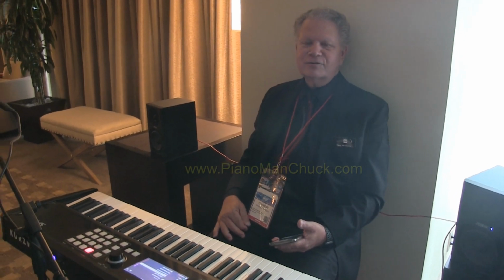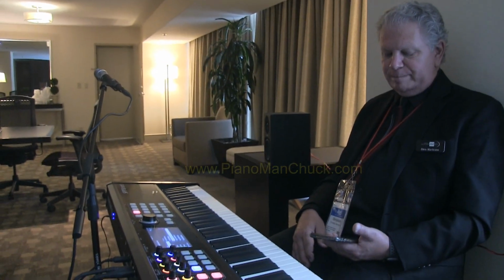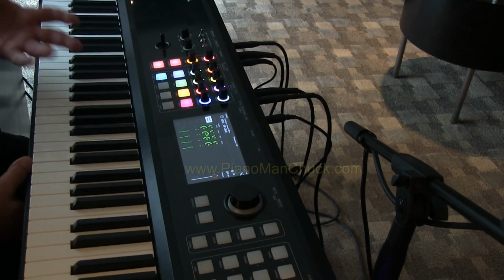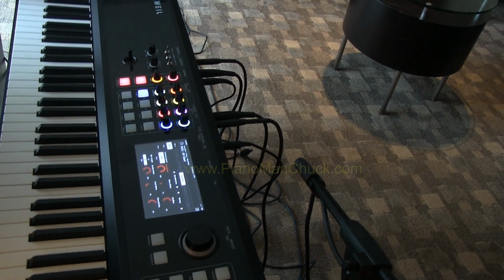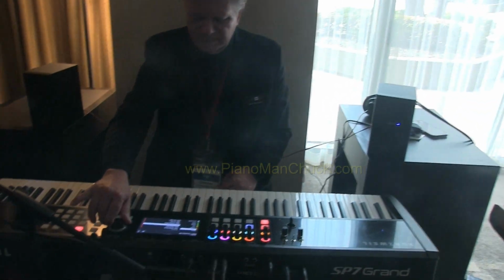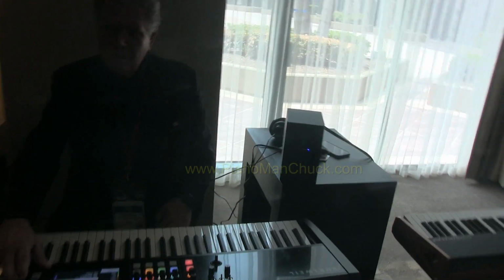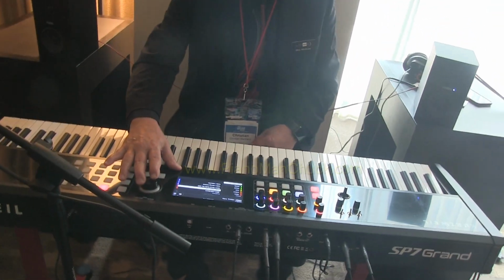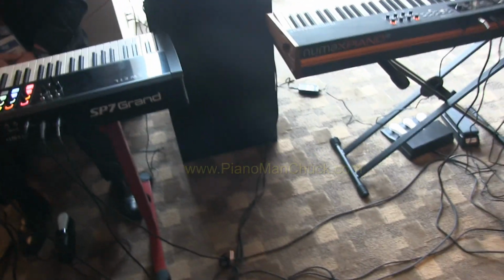NAMM 2022 - A very special Sneak Peak of Kurzweil's SP7 Grand with Chris Martirano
Recorded on Canon G20 with Comica Traxshot dual shotgun microphone.
Like this video?  Click "Thanks" button!!